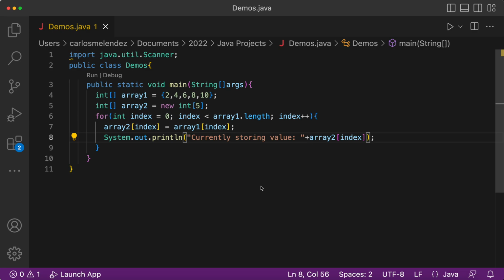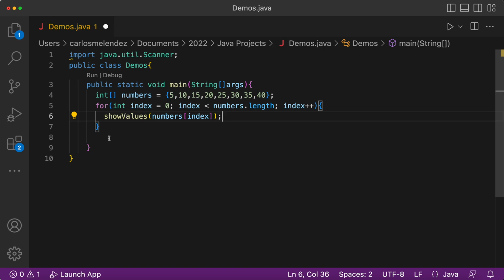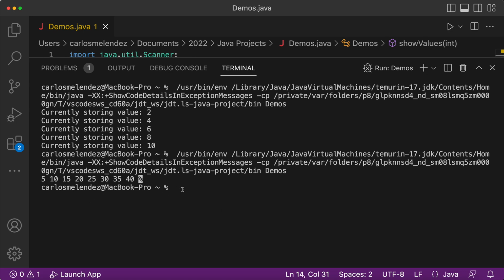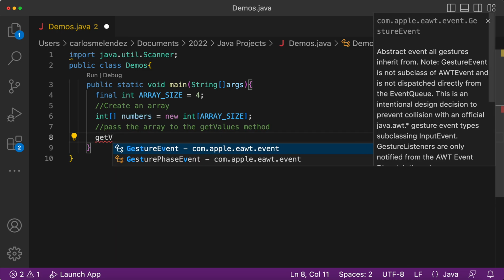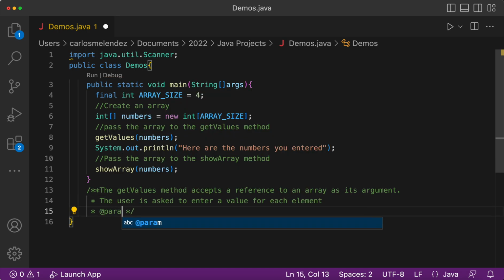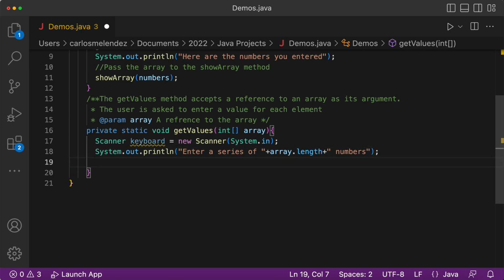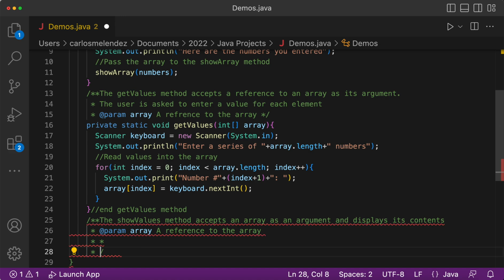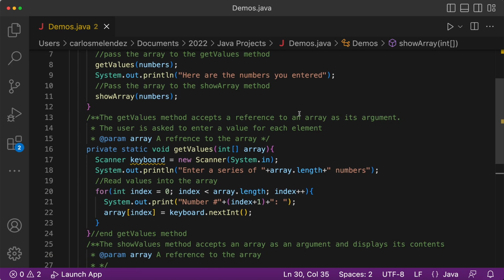Java Basics Ep 26: Pass Array to Method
Java Basics episode 26 passing array elements to methods